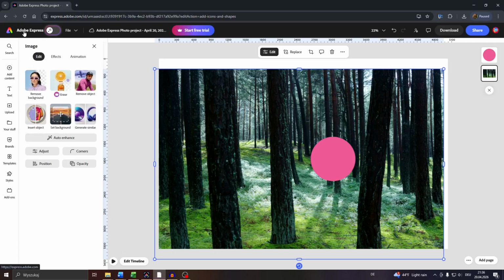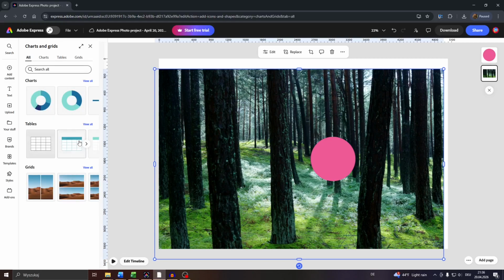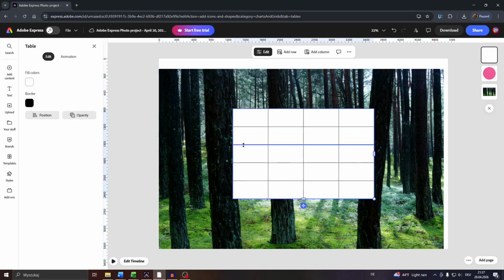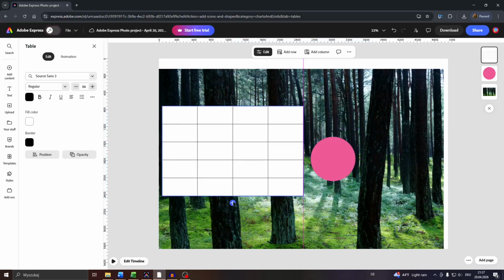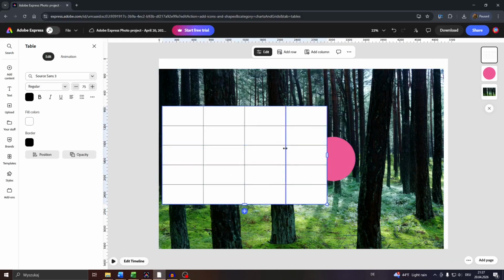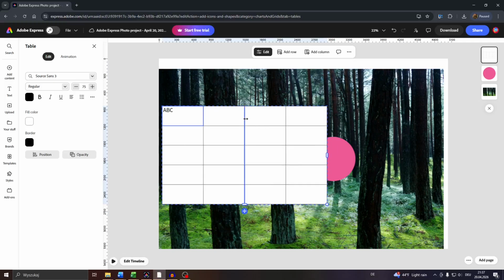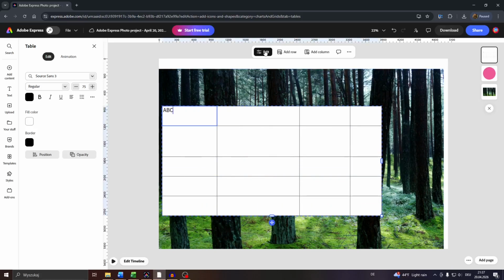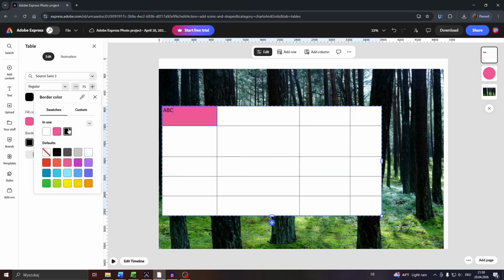How to Make a Table in Adobe Express Photos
Learn how to create a table in Adobe Express Photos to organize information clearly.